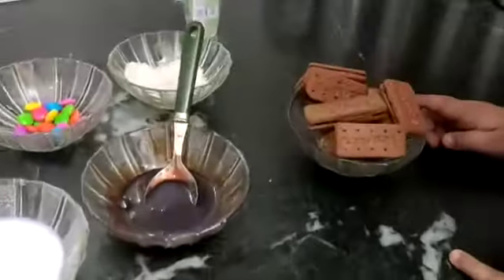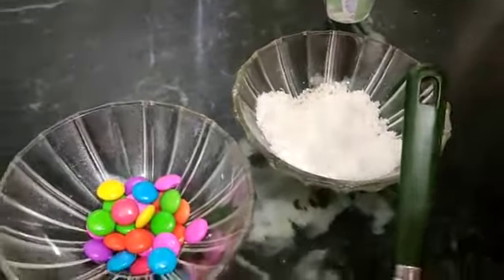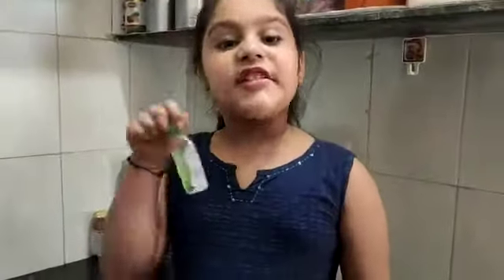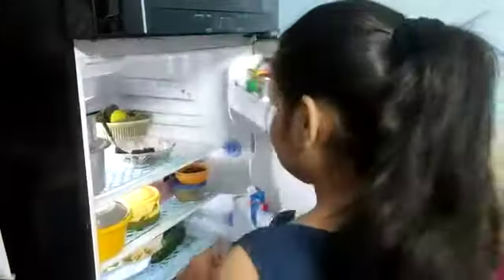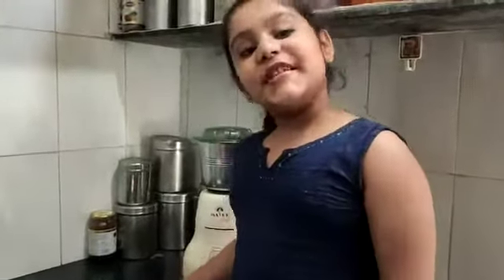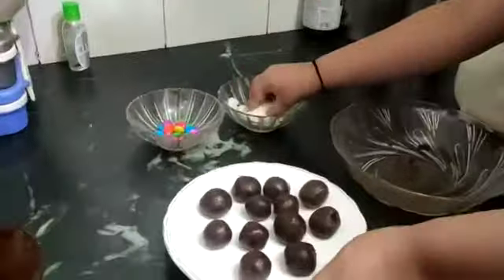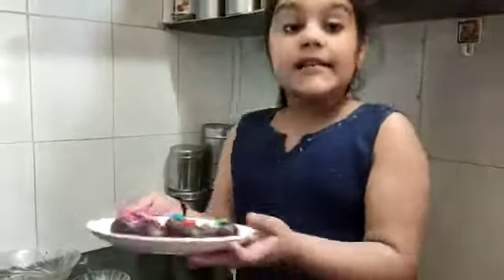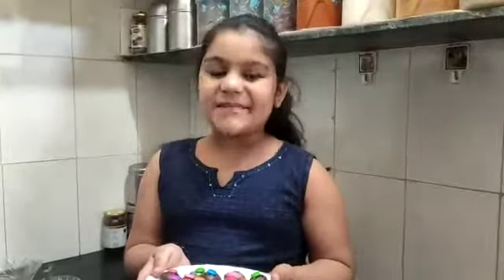Chocolate Laddoo | Food | Charvi Arora | Steps Growing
Presenting  video of  Chocolate Laddoo - Recipe by Charvi Arora

Send your videos to Telegram

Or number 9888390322